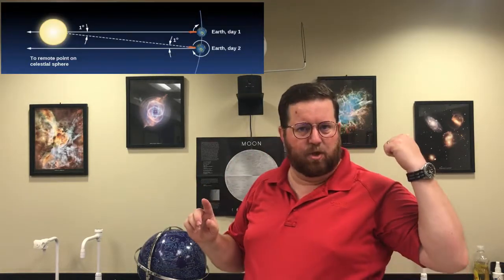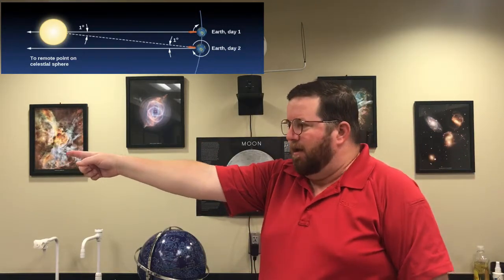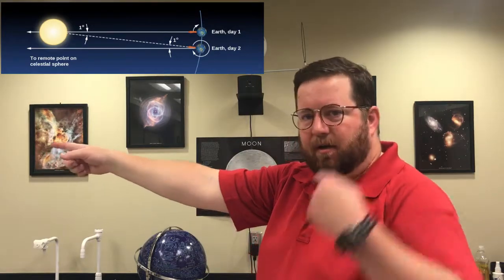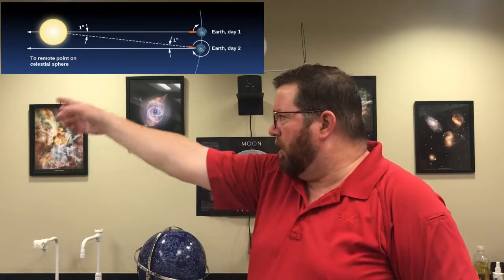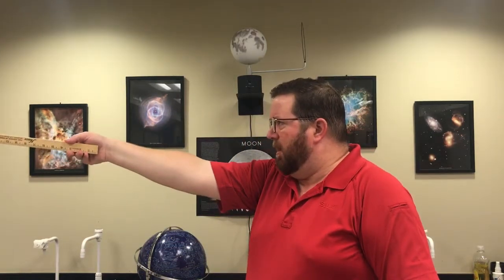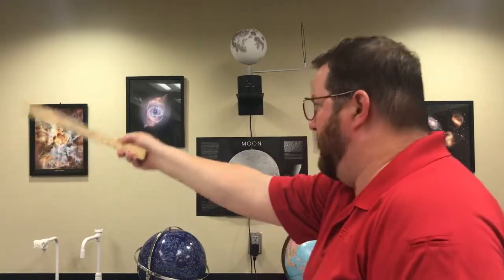Openstax Astronomy Chapter 4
chapter 4 Openstax Astronomy lecture. This one is a little long but they have a lot in there to explain. You get the Earth’s motion, moons motion, RA and Declination, the seasons, the tides, and moon phases. See, I have reasons for a 30 minute video :)